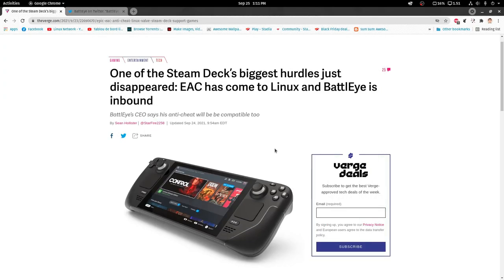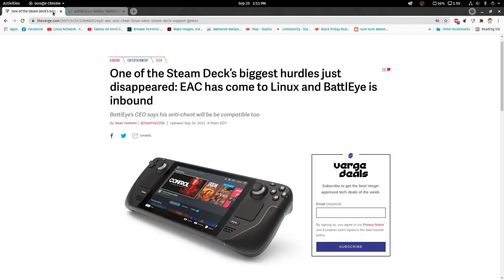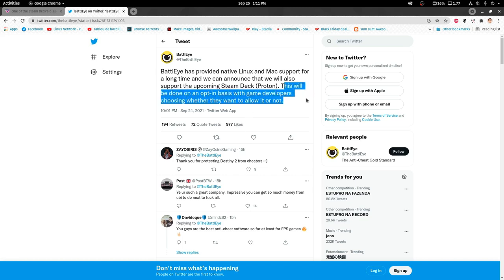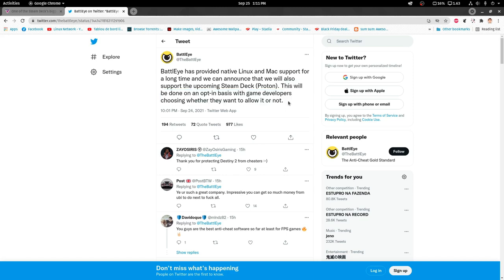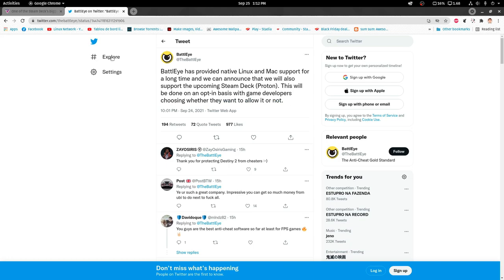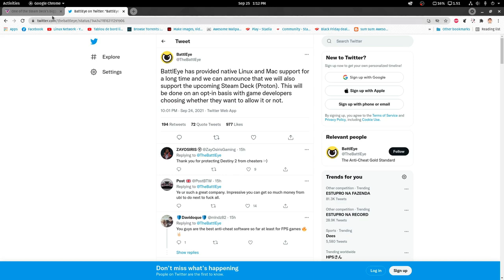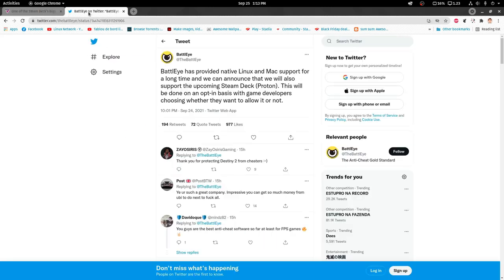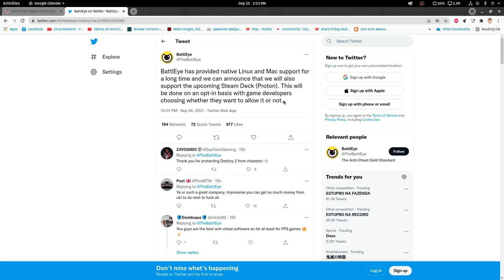EAC and BattlEye has come to Linux (PROTON)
This will be done on an opt-in basis with game developers choosing whether they want to allow it or not.